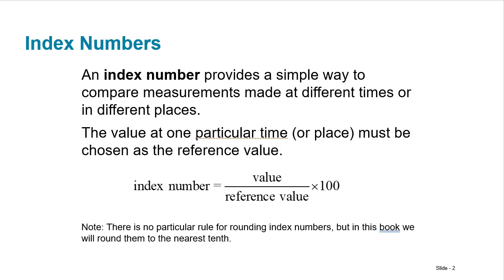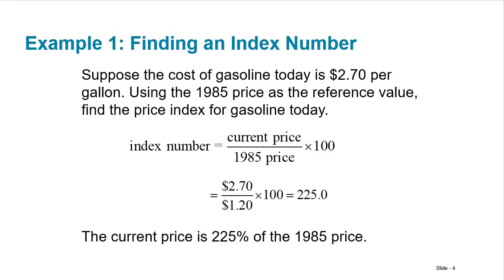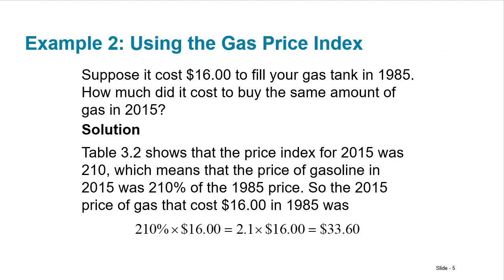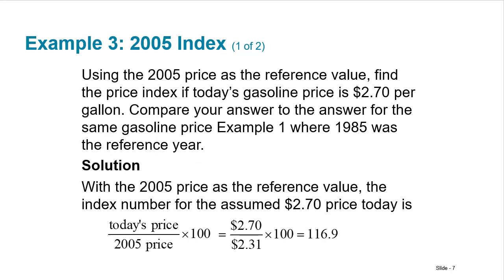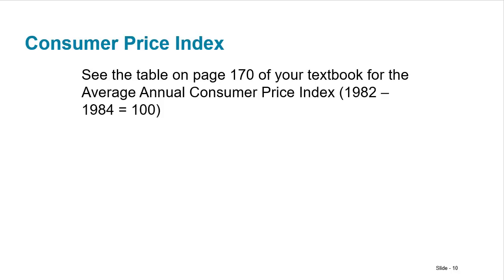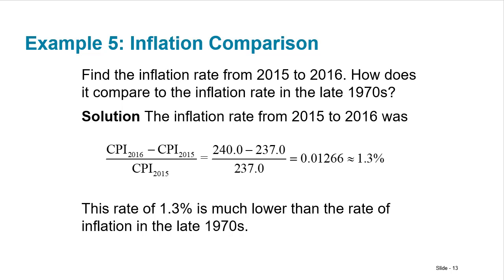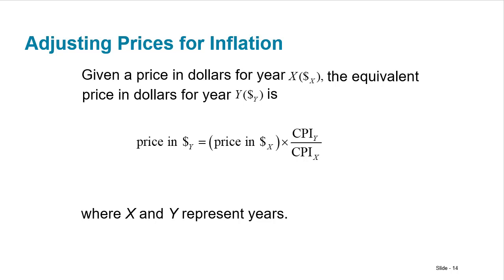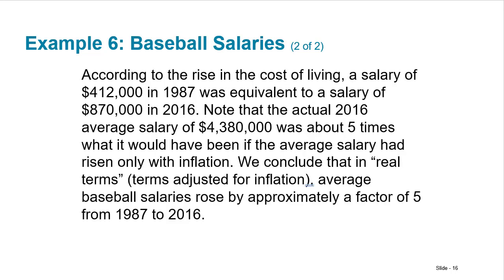Index Numbers and the CPI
Olympic MATH 100 3D